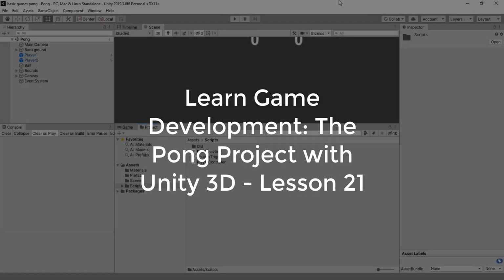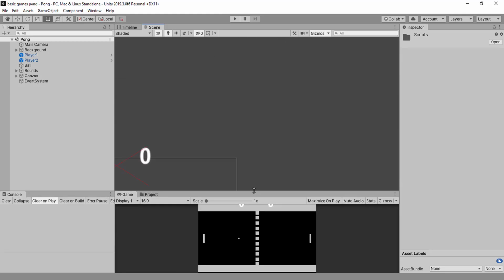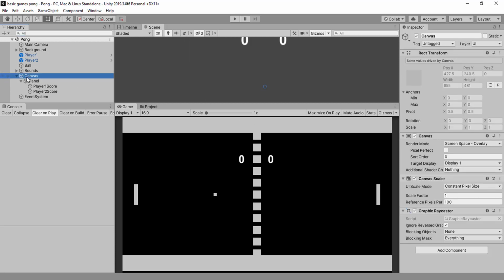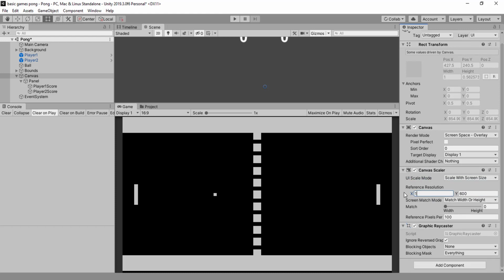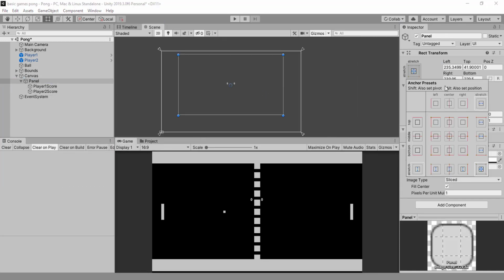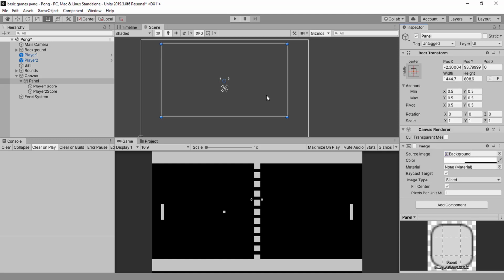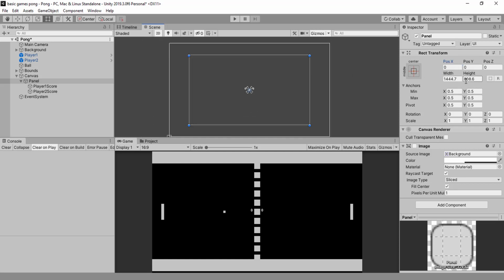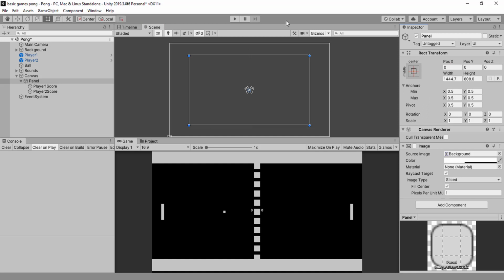How do the UI and Anchors work?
How do the UI and Anchors work? Why stuff won't stay where I tell them to? Wait, what are anchors? Do I need to calculate the size of the screen for each object and refresh the position every time the resolution changes? I mean, is there even such a thing as death, or is it a concept only for the ones still living?